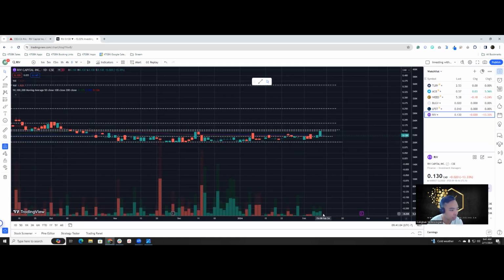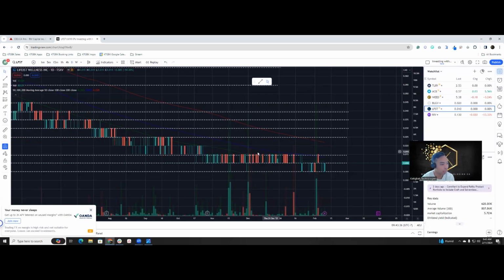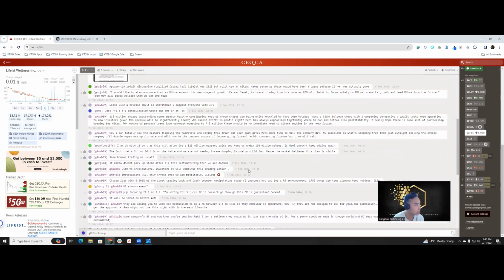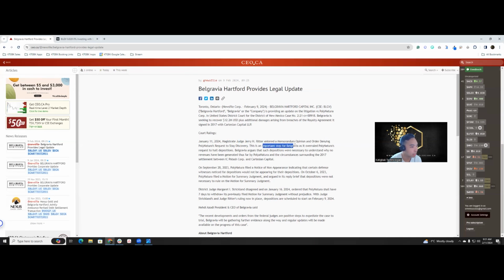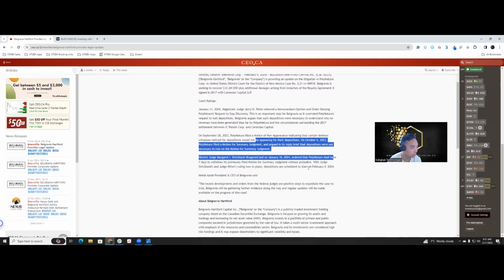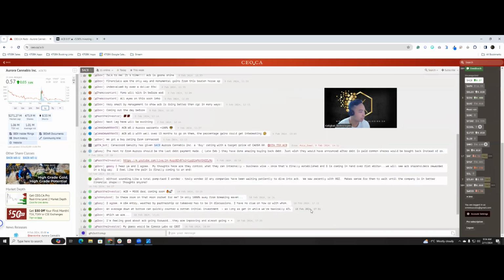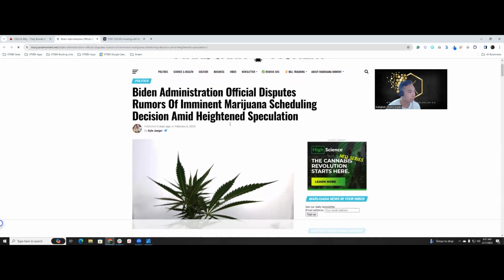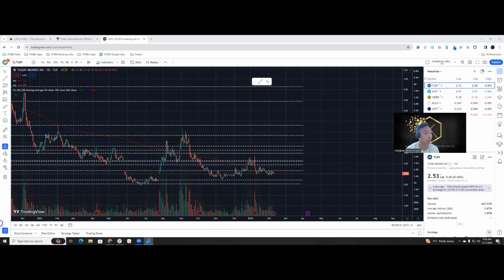Ep. 55 Scheduling of MJ from 1 to 3 Rumour? 💵💰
💸 The average millionaire has 7 different income streams. We advocate our subscribers to strive for multiple sources of income, so that if one fails you still have 6 sources of income to support the lifestyle that you want for YOU and YOUR family!

There's rumour going around that the scheduling of MJ from 1 to 3 is imminent. What do you think? Is it true or is it all pluff again? Watch the video to find out.

We really hope you guys enjoy and that this was an informative video for you all.

If you have questions feel free to message us! We are very open and transparent about our knowledge and want to share it with the world, so don't be afraid to ask!